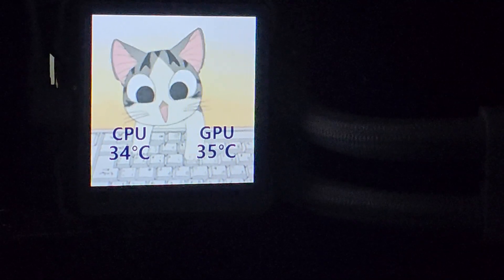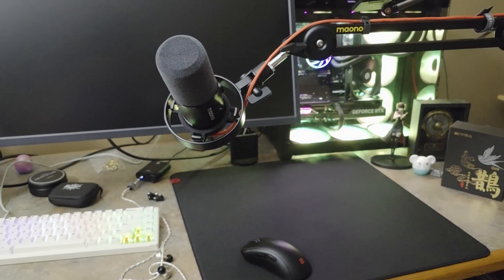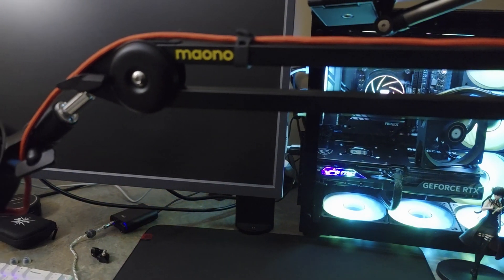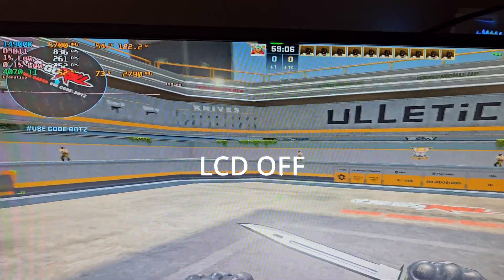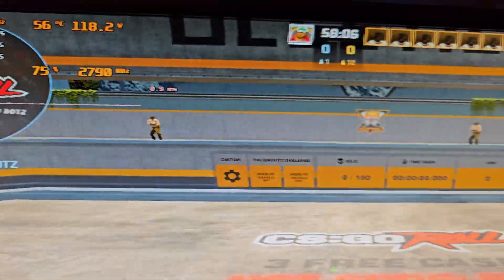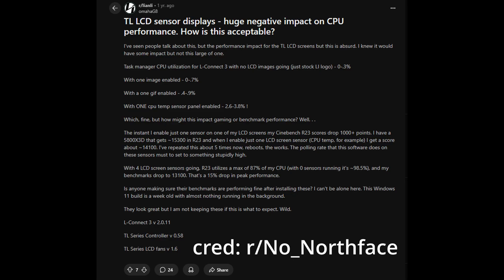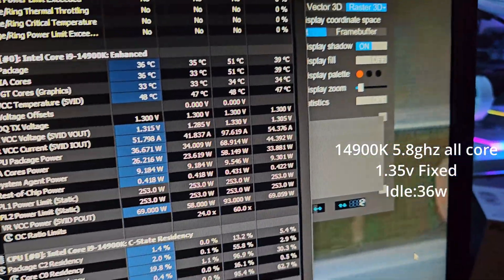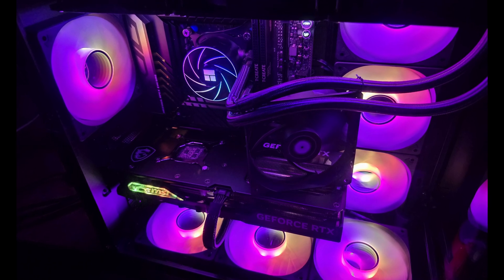😱 These PC parts gives you stutters. DO NOT BUY. 😱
My reviews are delayed so here is a filler arc. I'm just simply sharing information that I find, with the goal of helping people. I do not offer any sort of PC Optimization, or any tuning services. This is mainly a review channel with a side of tech unboxing or showcase. I will be making another Intel 13/14th gen optimization video and maybe 9800x3D  or 9950x3D tuning guide.

90% of the profit goes towards a new camera, gimbal, and etc to improve production. 10% goes to my charity. I buy aspiring e-sports players with a respectable rank in their game gaming peripherals such as mouse, keyboards, and etc. If you wish to not support the channel simply just go to amazon and search the product name.

Discord: Private/For Dota 2 Coaching/Replay analysis. Invite only $50/hour rate(Core Roles Only)
Rank:Dota 2: 8.8k mmr Peak Offlane/Mid player
Valorant: Hit Radiant EP5 Act 2 10/12/22
CSGO:Global Elite/ CS2 Lvl 8 Faceit
Apex : Masters 3x

Gear:
Mouse: Zowie EC2-DW (Unreleased)
Mousepad: Zowie H-TR
Monitor: Zowie XL2566K
Keyboard: Magger68HE/Air75HE Modded

Audio:
DAC: Fiio New K3s
IEMs: Dunmer Pro 4 / Orchestra Lite
Mic: Maono PD300X
Camera:Razer Kiyo Pro / Samsung S25 Ultra

PC Specs:
Motherboard : Z790 ROG Apex Encore
Processor: Intel i9 14900K @ 5.8ghz 5.0 Ring
Cooling: ThermalRight Aqua Elite V4
Memory: 32GB DDR5 8000 c38 tuned
Storage: 1TB WD_BLACK SN850X NVMe
Graphics Card: MSI RTX 4070 Ti Gaming x Slim
Power Supply : MSI A850G
Case: Jonsbo TK-3
OS: Windows 10 LTSC